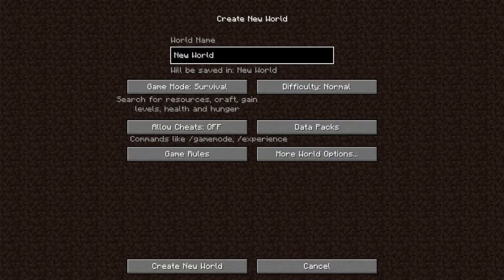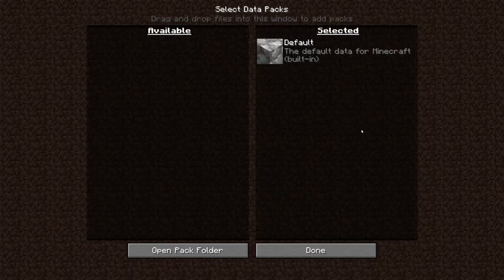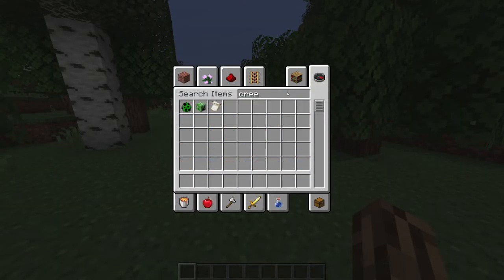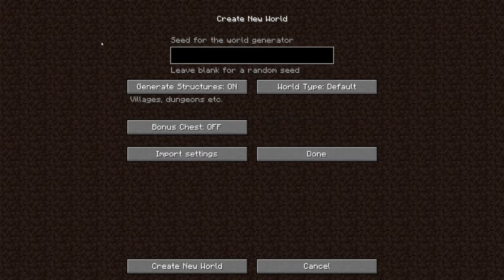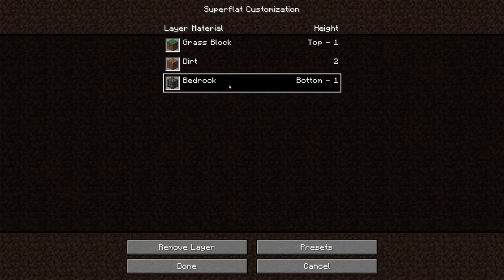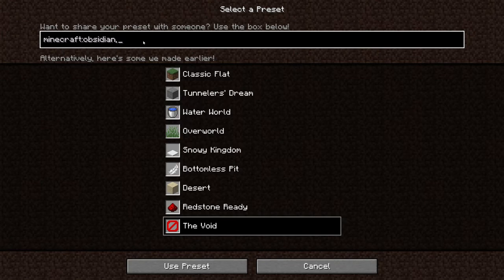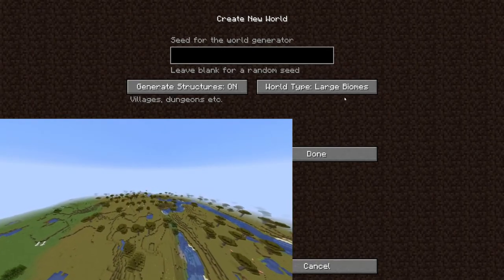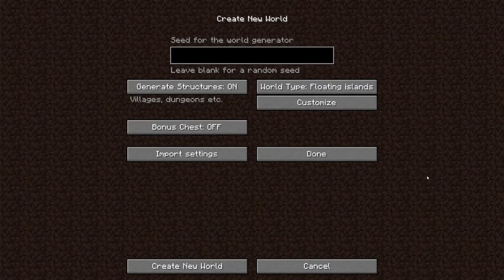Minecraft 1.16 World Customization Tutorial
In light of Minecraft 1.16 coming out soon with a major update to world customization, I figured that I would revamp my old "How to customize your superflat world in Minecraft" video, and expand upon it further.

-Timestamps-
   0:20  - Self-Explanatory Options
   1:17 - Data Packs
   4:07 - More World Options
   5:23 - World Types
   5:50 - Customizing Your Superflat World
   8:48 - Back to World Types

-Custom Superflat Worlds- (Sorry they're all concrete I'm not that creative)
   Concrete Overworld - minecraft:red_concrete,3*minecraft:yellow_concrete,12*minecraft:light_gray_concrete,3*minecraft:brown_concrete,minecraft:lime_concrete;minecraft:plains
   Oreo - minecraft:black_concrete,2*minecraft:white_concrete,minecraft:black_concrete;minecraft:plains
   Concrete Nether - minecraft:black_concrete,128*minecraft:red_concrete,minecraft:black_concrete;minecraft:hell

P.S.
   Sorry that the video is in 900p rather than 1080p, I realized too late that I recorded in the wrong resolution...